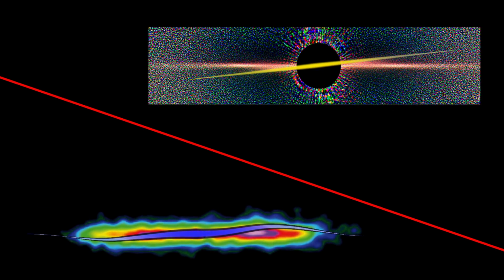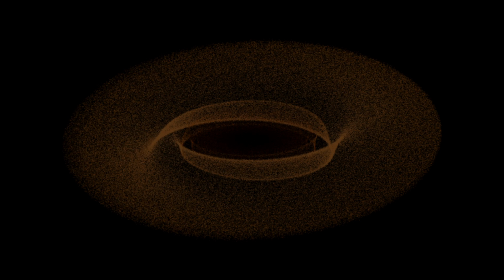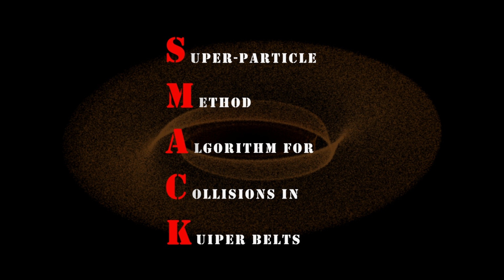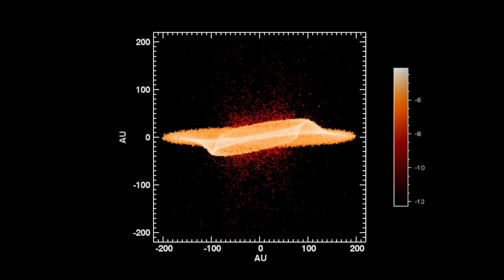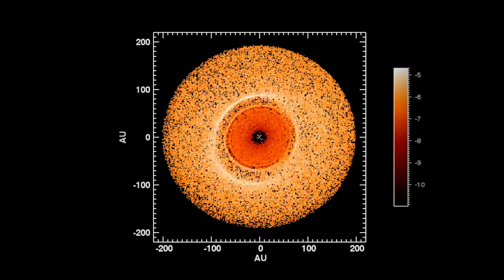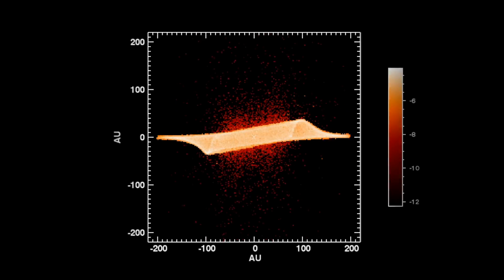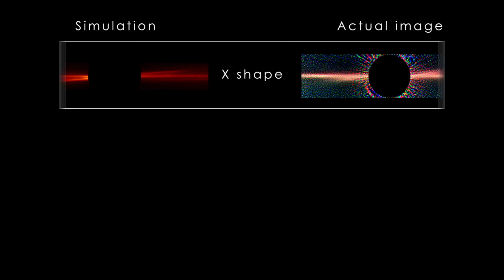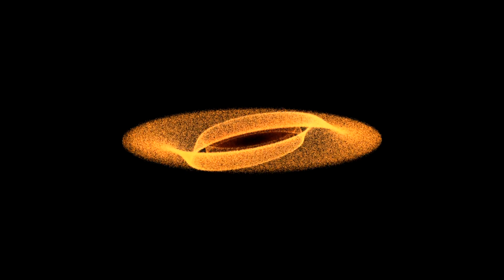NASA | Supercomputer Shows How an Exoplanet Makes Waves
A new NASA supercomputer simulation of the planet and debris disk around the nearby star Beta Pictoris reveals that the planet's motion drives spiral waves throughout the disk, a phenomenon that greatly increases collisions among the orbiting debris. Patterns in the collisions and the resulting dust appear to account for many observed features that previous research has been unable to fully explain.

Astronomers Erika Nesvold (UMBC) and Marc Kuchner (NASA Goddard) essentially created a virtual Beta Pictoris in the computer and watched it evolve over millions of years. It is the first full 3-D model of a debris disk where scientists can watch the development of asymmetric features formed by planets, like warps and eccentric rings, and also track collisions among the particles at the same time.